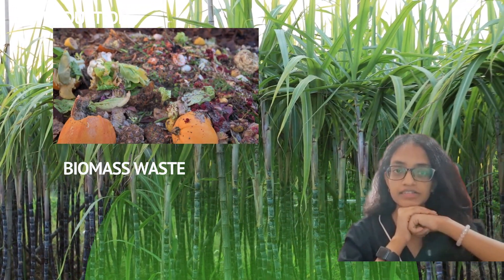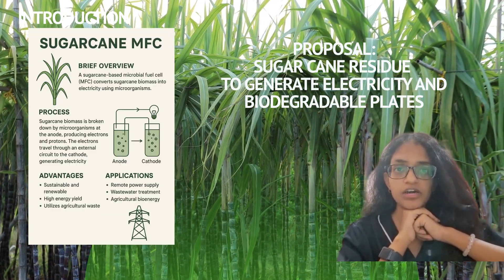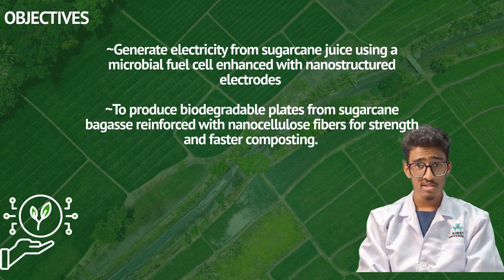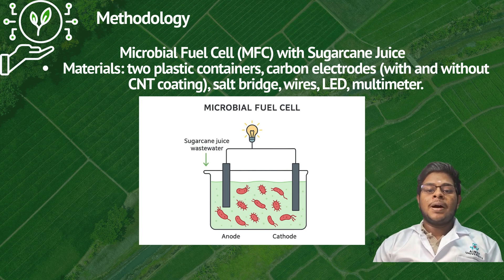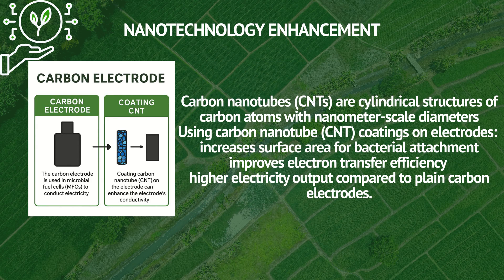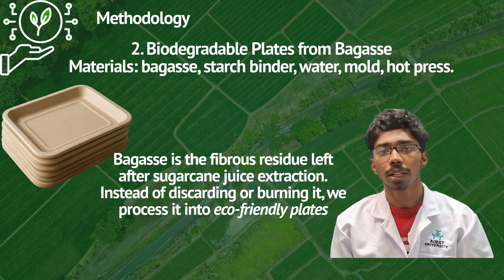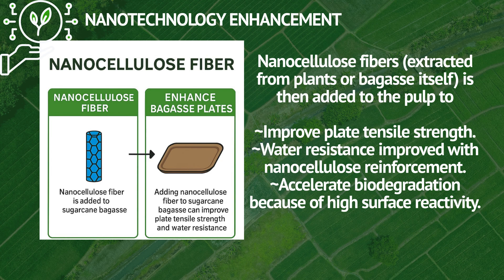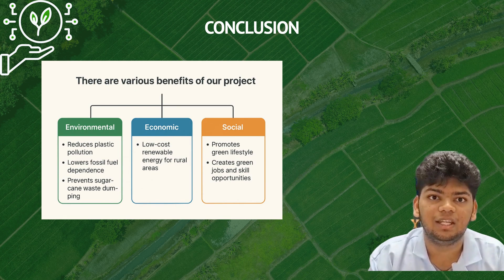MJIC 2026 VIRTUAL INNOVATION COMPETITION- Smart Sugarcane Innovation- AIMST University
MJIC 2026 VIRTUAL INNOVATION COMPETITION

Smart Sugarcane Innovation for Renewable Energy, Eco-Friendly Products and Sustainable Living